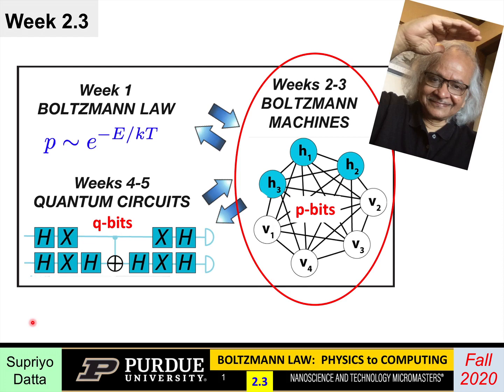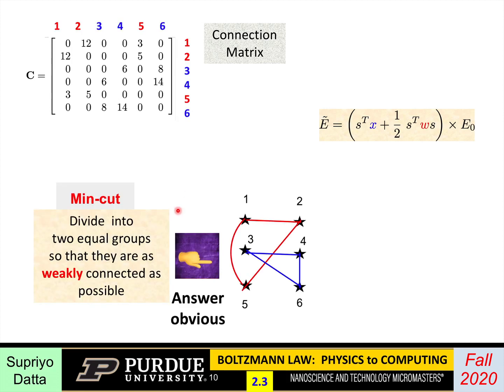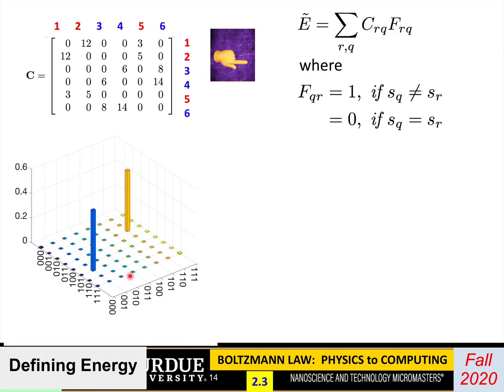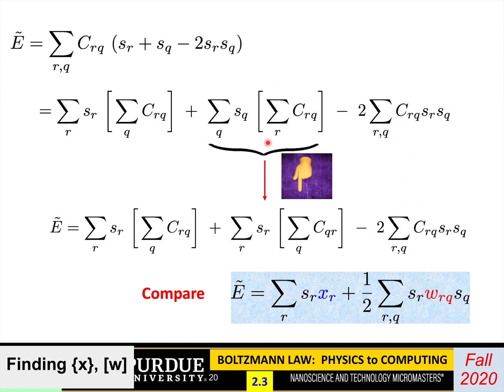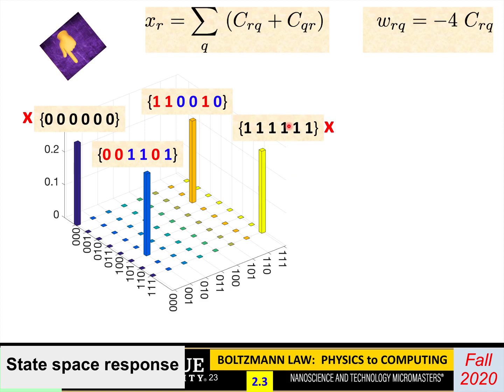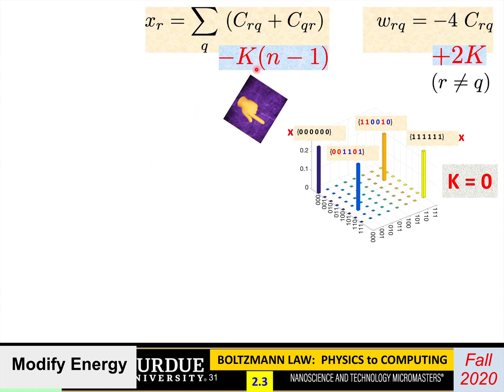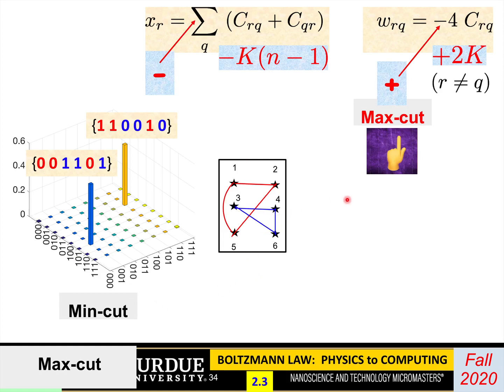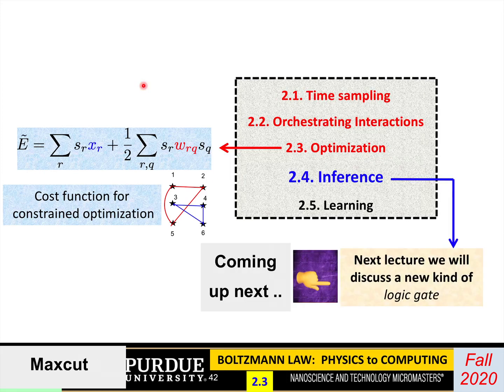ECE Purdue Boltzmann Law Physics to Computers L2.3: Boltzmann Machines - Optimization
This video is part of the course "Boltzman Law: Physics to Computers" taught by Sypriyo Datta at Purdue University. The course can be found on nanoHUB.org

This course uniquely connects three diverse fields using the unifying concept of a state-space with 2^N dimensions defined by N binary bits. We start from the seminal concepts of statistical mechanics like entropy, free energy and the law of equilibrium that have been developed with the purpose of describing interacting systems occurring in nature. We then move to the concept of Boltzmann machines (BM) which are interacting systems cleverly engineered to solve important problems in machine learning. Finally, we move to engineered quantum systems stressing the phenomenon of quantum interference which can lead to awesome computing power.

Table of Contents: